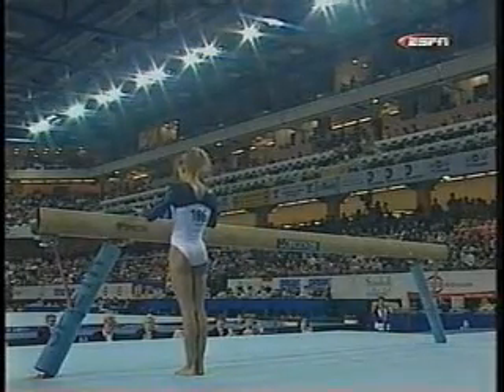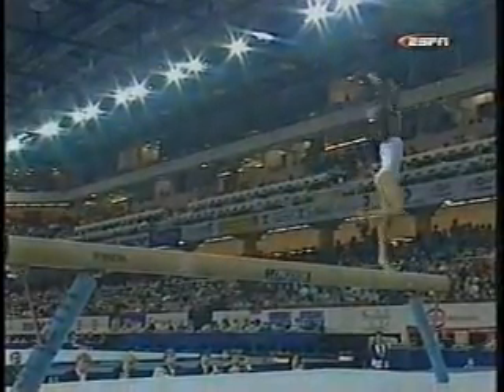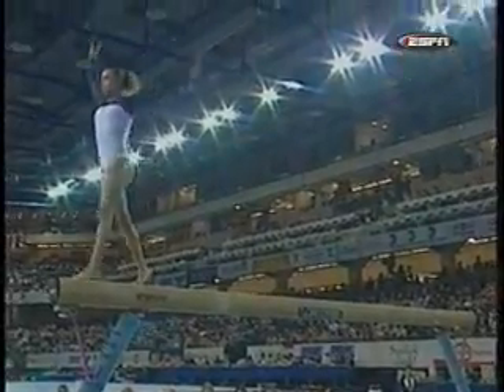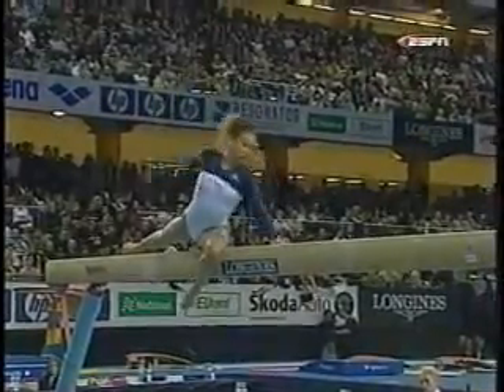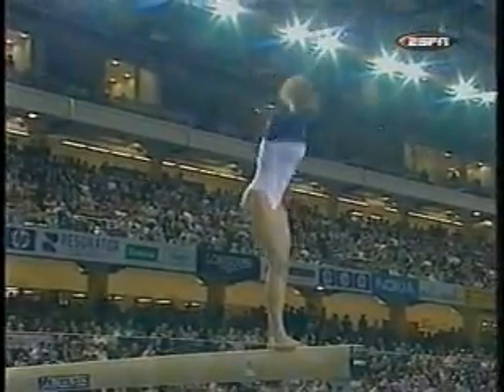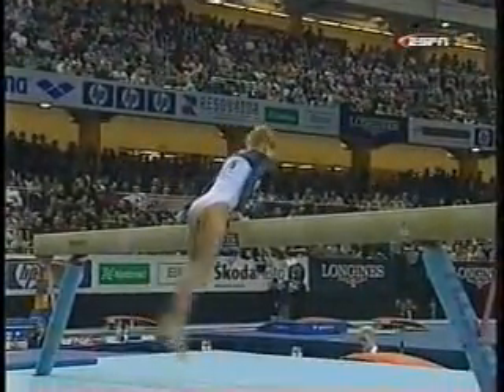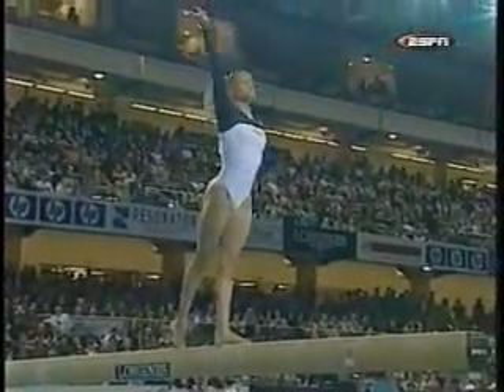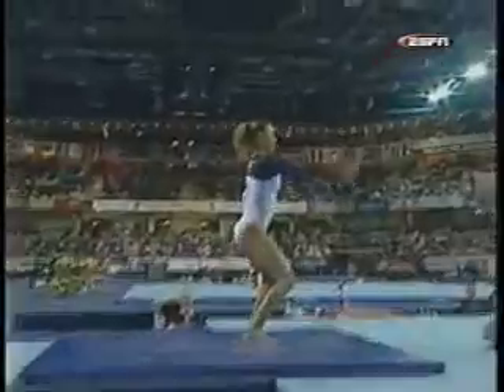Postell 2002 Worlds Beam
Ashley Postell's 2002 Worlds beam. Very solid acro series. Captured by Dionne Warwick at GGMB.